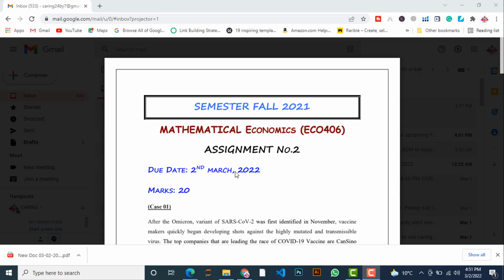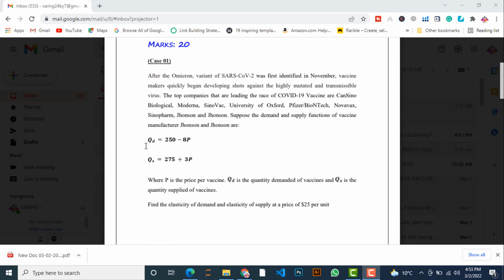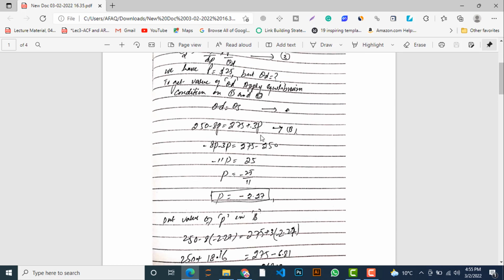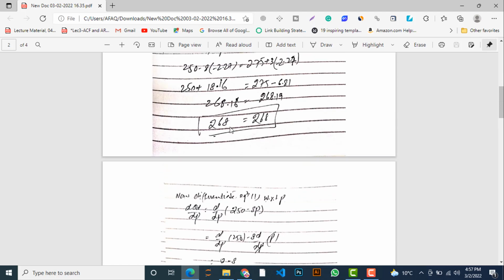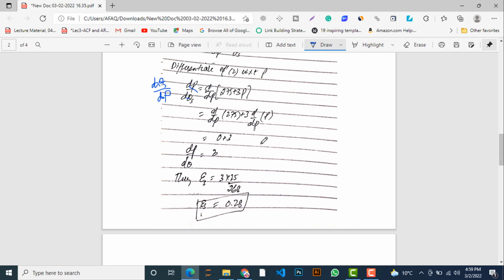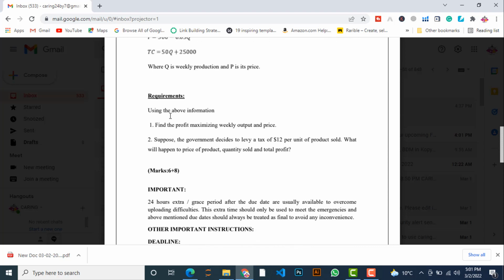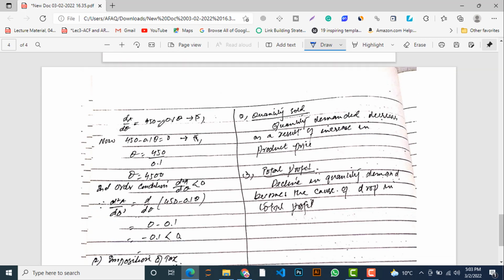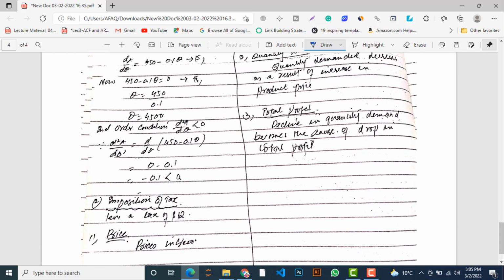ECO406 Assignment no 2 solution Mathematical Economics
Link File